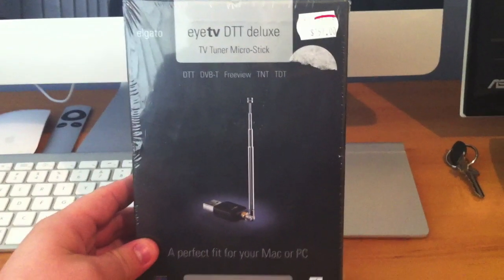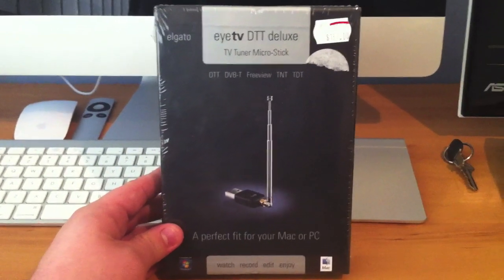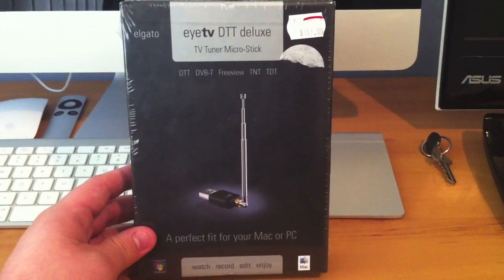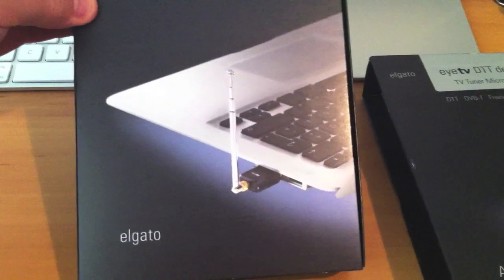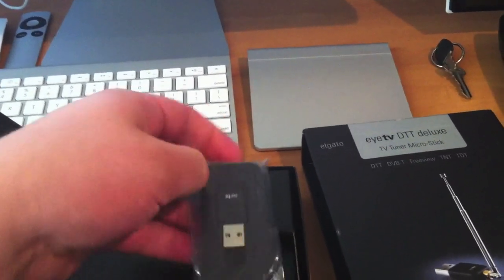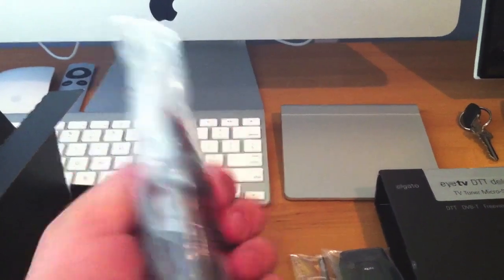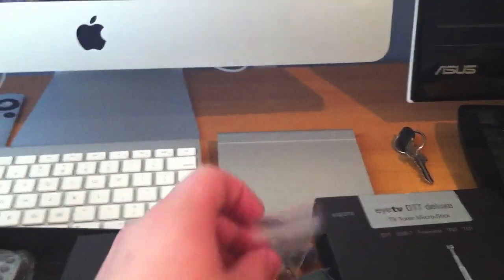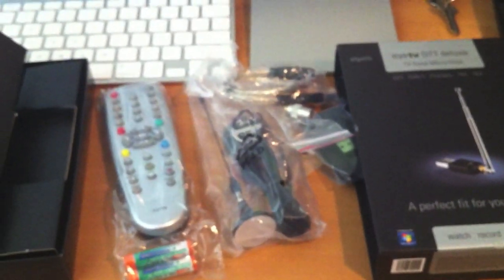eyetv Micro-Stick TV Tuner (Unboxing)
I take a look at the eyetv Micro-Stick TV Tuner .